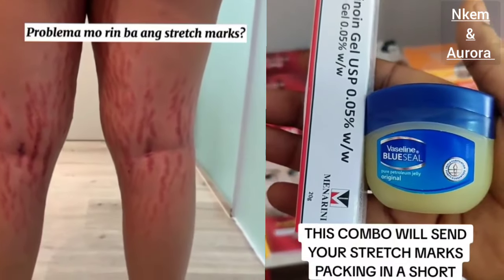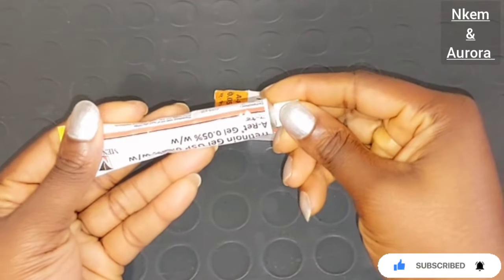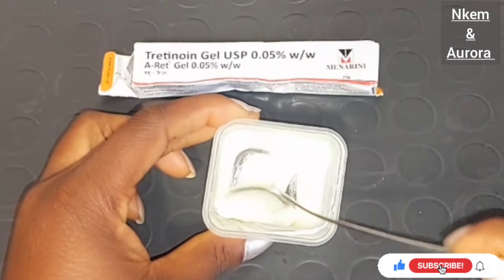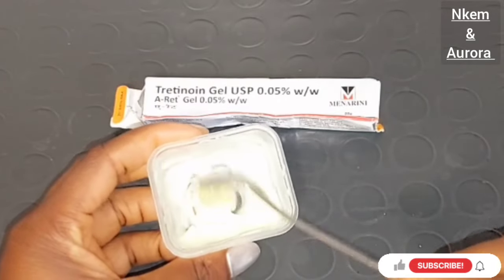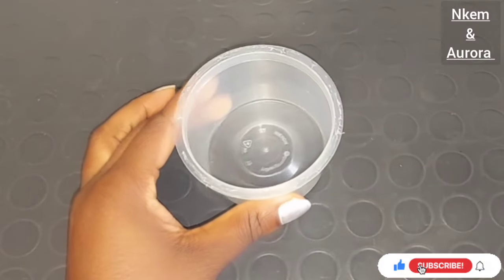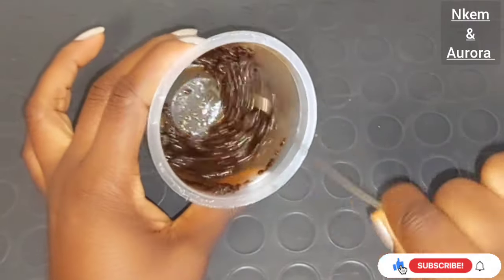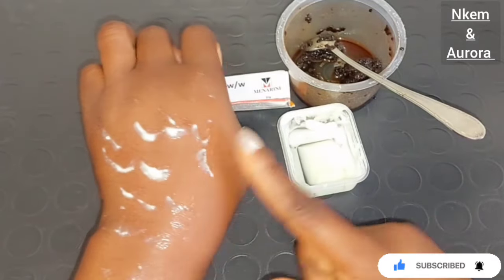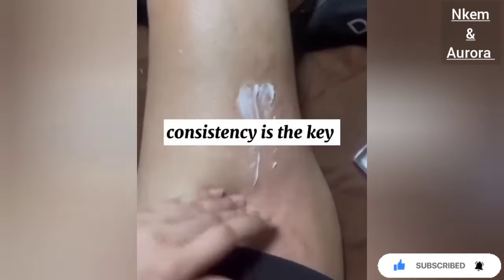Effective product that will clear your stretch marks faster/ how to use tretinoin cream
Effective product that will clear your stretch marks faster/ how to use tretinoin cream. get rid of stretch marks fast  how to use tretinoin and vaseline to remove stretch marks

Tretinoin, when it works, helps to rebuild a protein in the skin called collagen, making the stretch marks look more like your normal skin.
tretinoin help prevent stretch marks from happening by treating acne and helping prevent new breakouts. Using tretinoin over time also reduce the appearance of acne scars as it promotes collagen production to the skin to make your skin smoother, even texture.